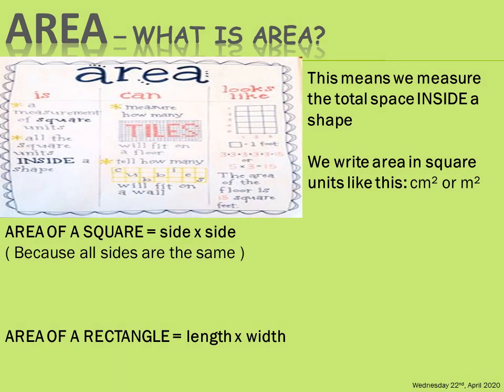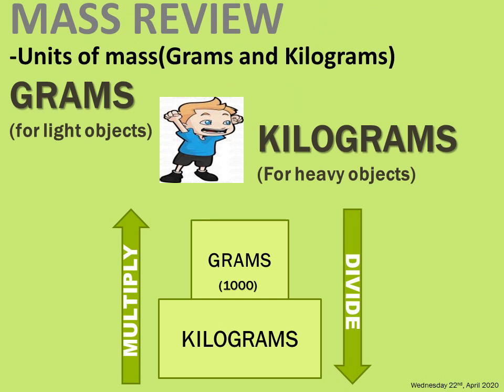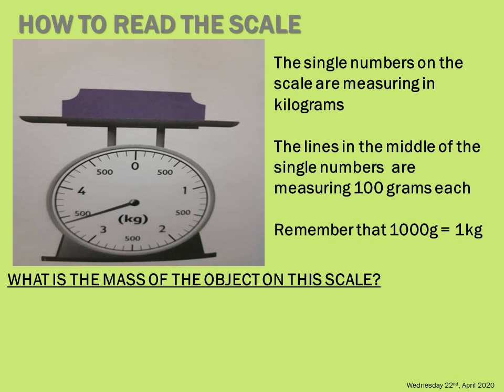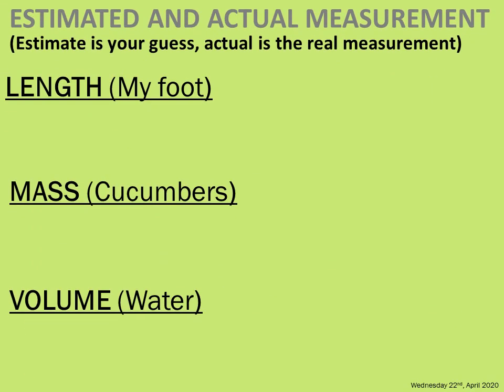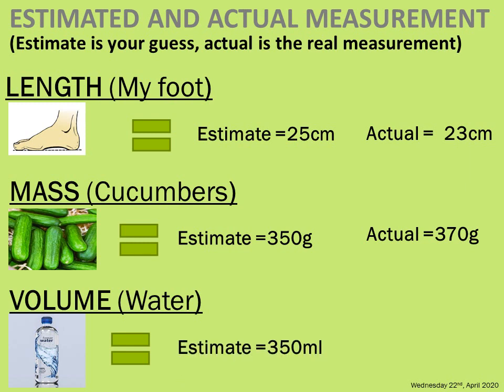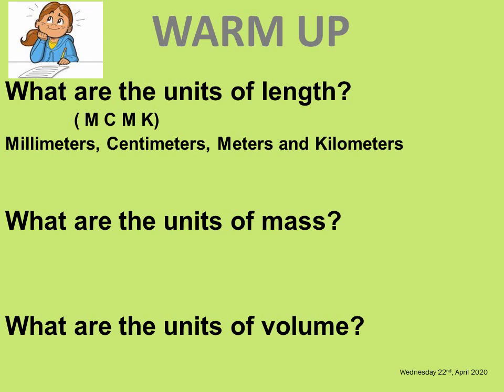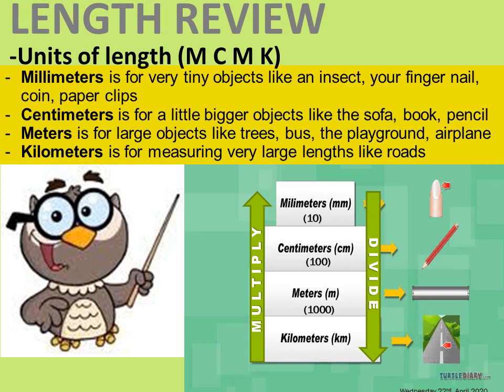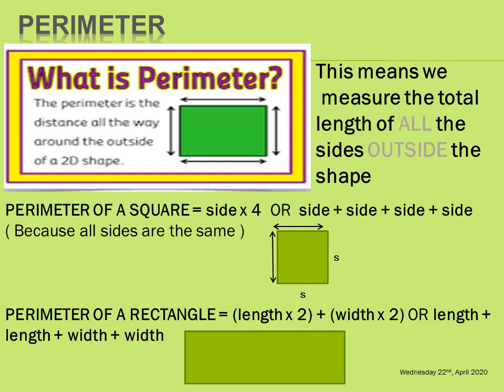Y4 p2 Math